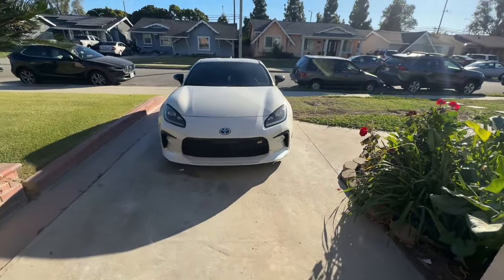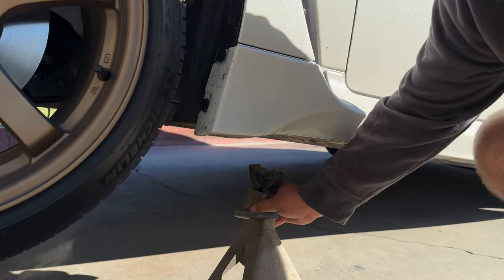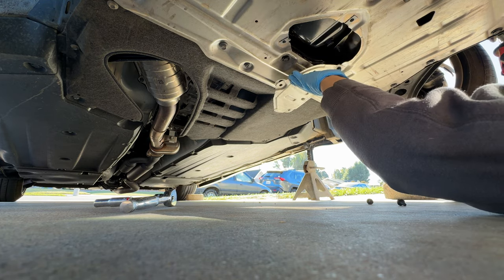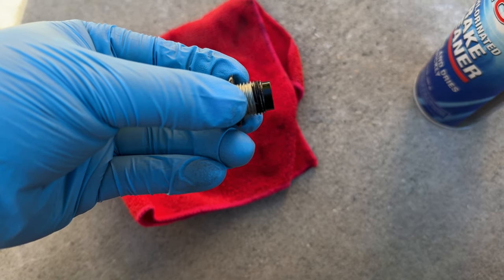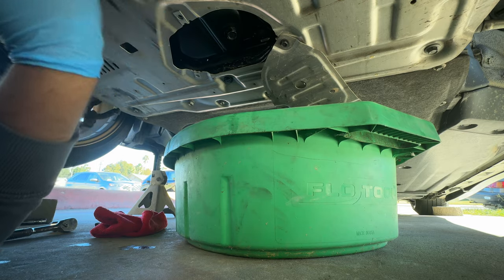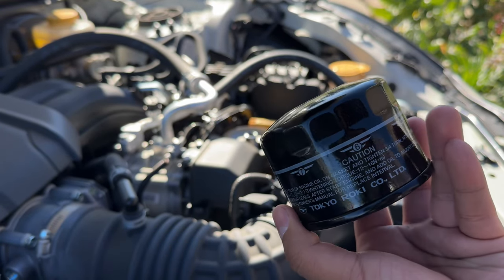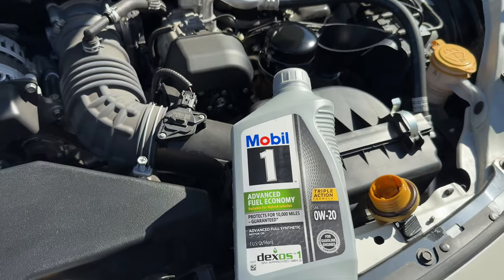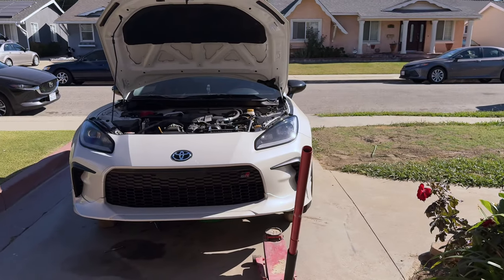GR86 20K MILE OIL CHANGE! (HASNT BLOWN UP!)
First time doing the oil change myself on my gr86! This video is for anyone that needs a how to as a first timer all around or for the mechanically inclined to know what to expect!